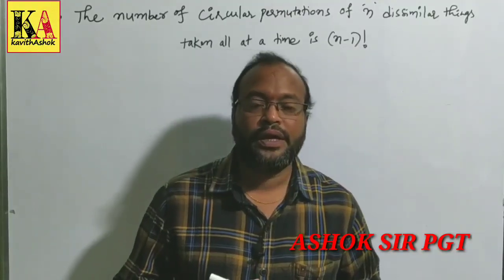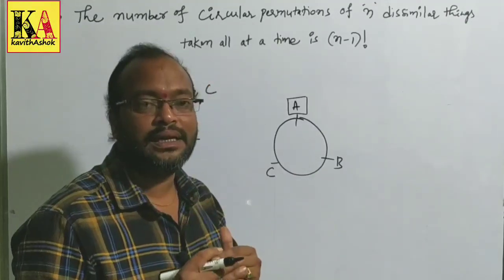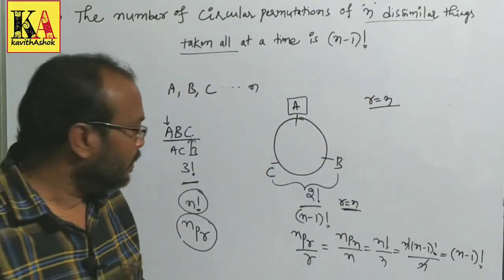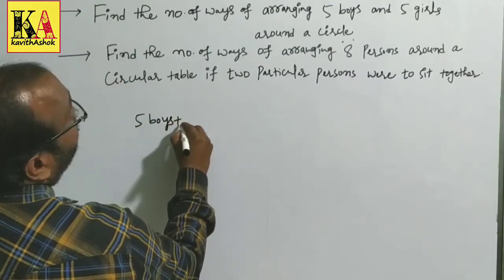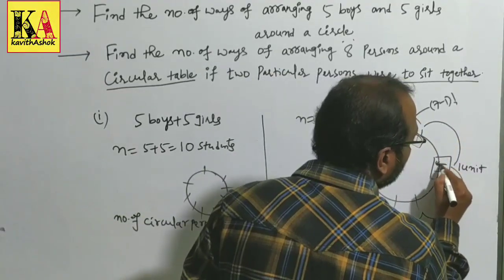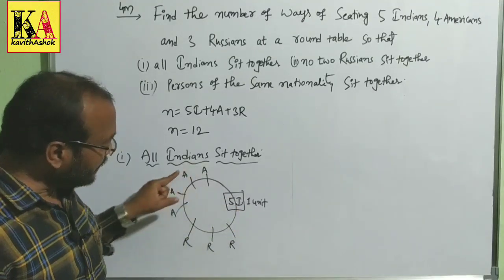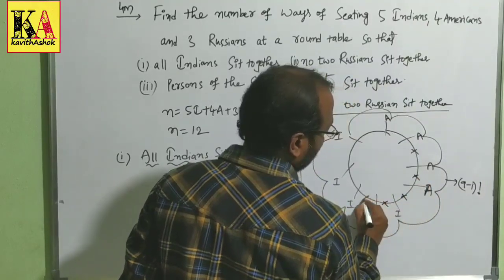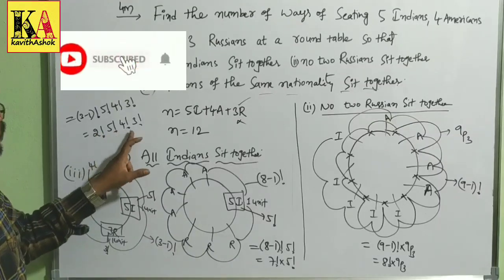CIRCULAR PERMUTATIONS II MATHS II#FREE MATHEMATICS CLASSES FOR 12TH CLASS STUDENTS II PERMUTATIONS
Kavithashok Educational and motivational channel is specifically designed to develop the students from basic level in mathematics. In this particular video we explained the important concepts of circular permutations.